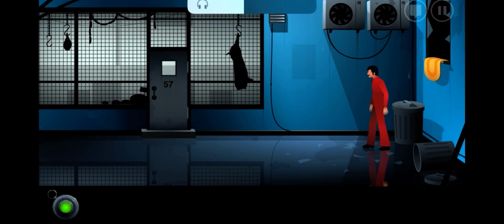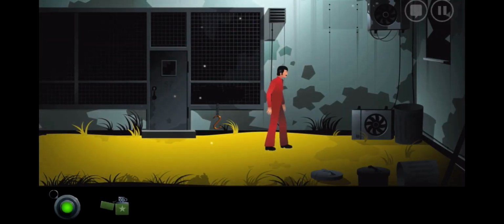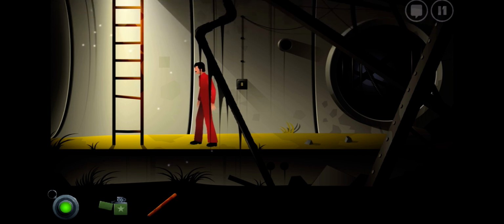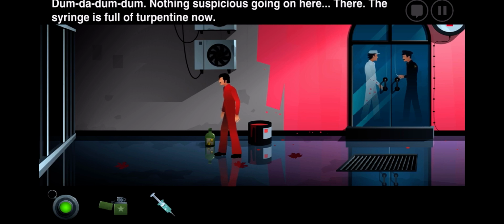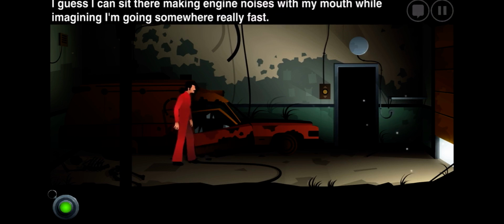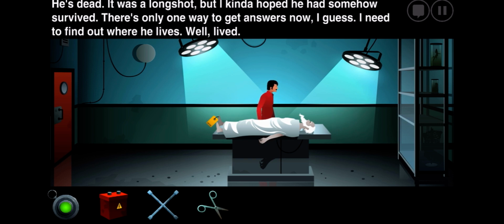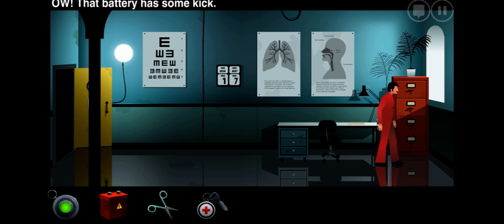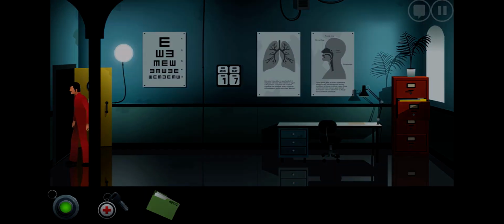The Silent Age: Episode One Finale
We made it through everyone!